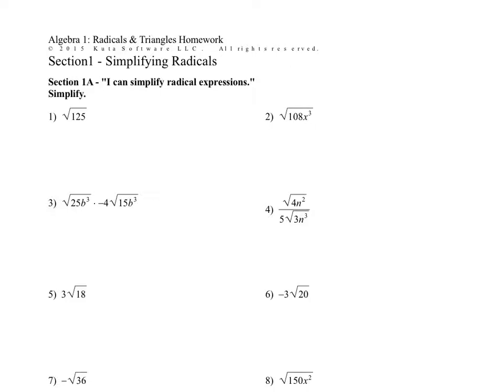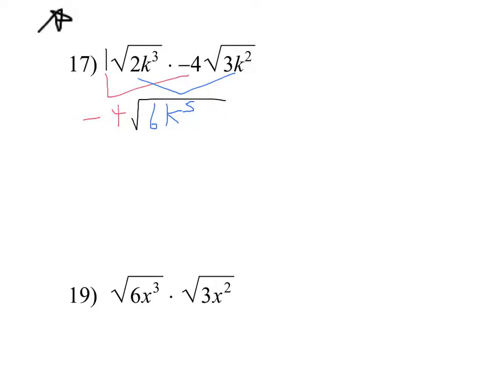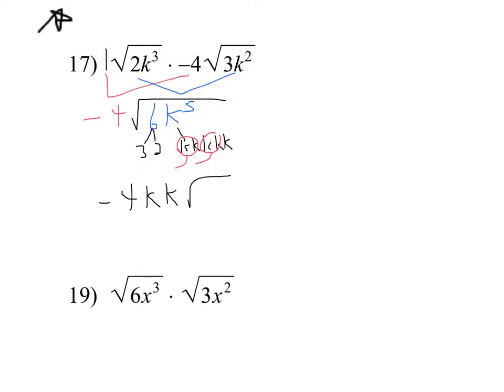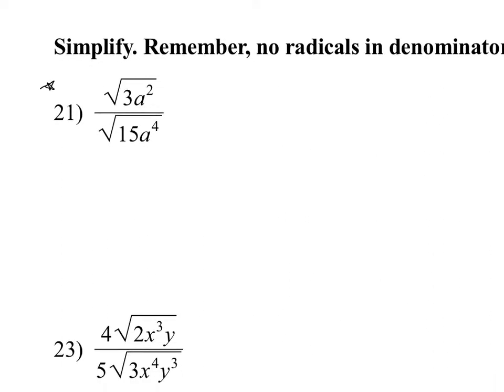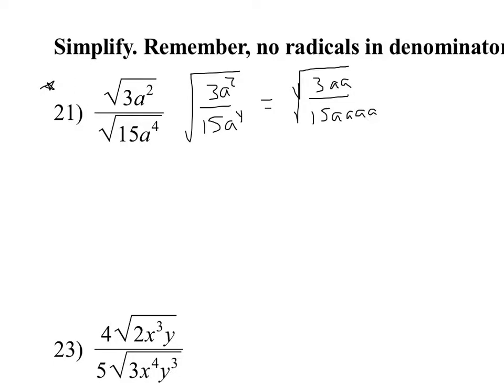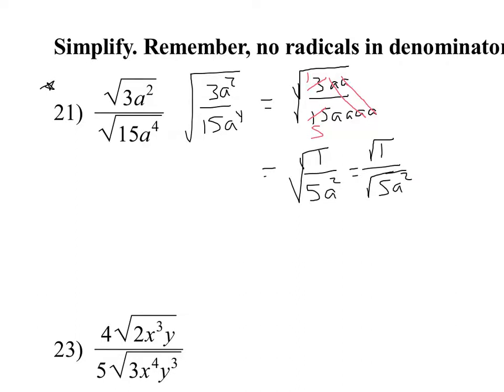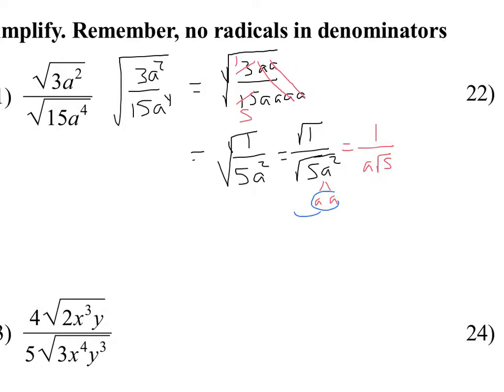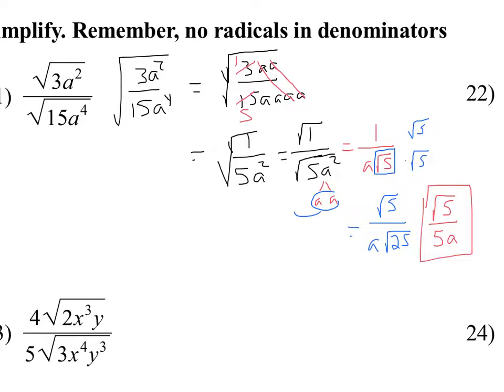A1 RT S1B Multiplying & Dividing Radicals